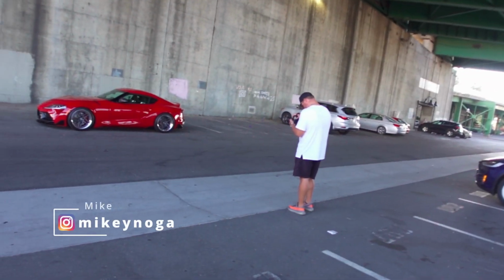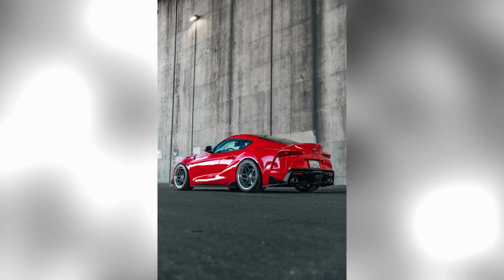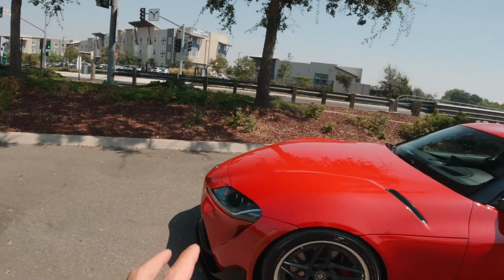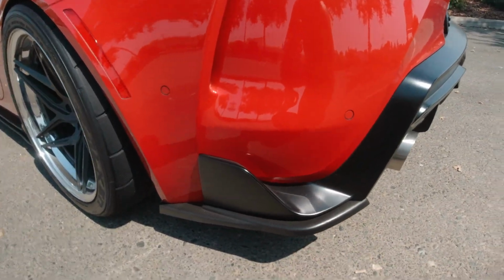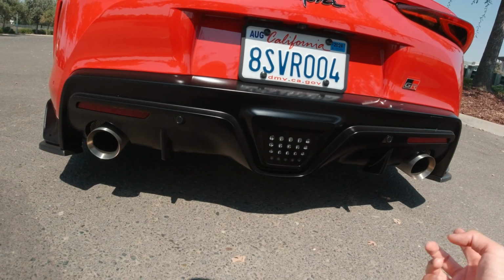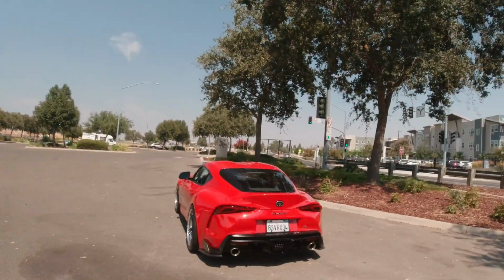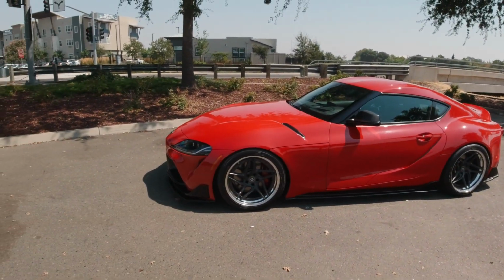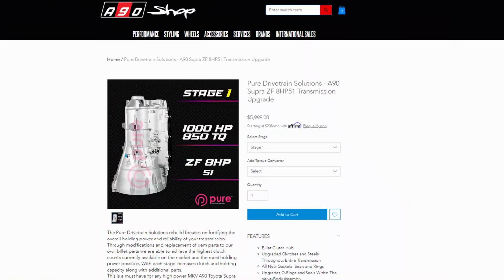Professional Photography // Updates On My Supra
Welcome back Youtube family! In today's video we go on an adventure to Old Sacramento, California to take some professional shots of the Toyota GR Supra. It was a pretty cool experience to have the Supra get some professional photography and I am super glad the way the shots turned out. Shout out to Brada wheels and Mike the (photographer) for arranging this shoot.

In today's video I also break down my dilemma moving forward with the Supra. What are your thoughts on my ideas and thought process? I would love to hear them in the comments!

Have a great day and remember: Respect Your Elders